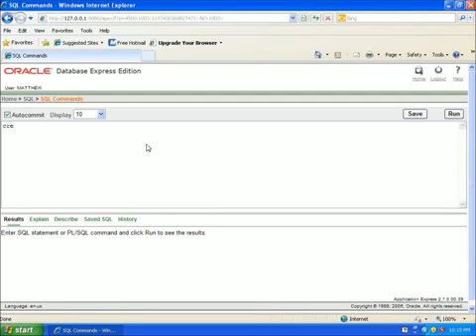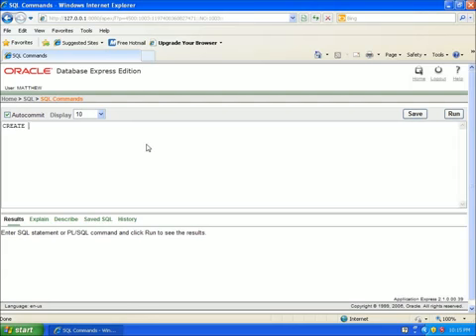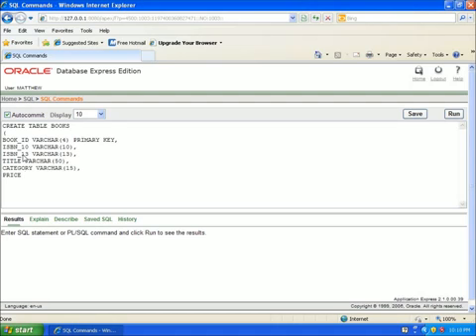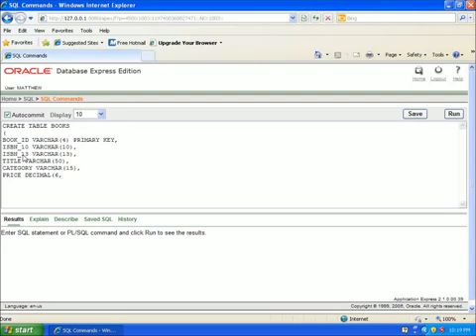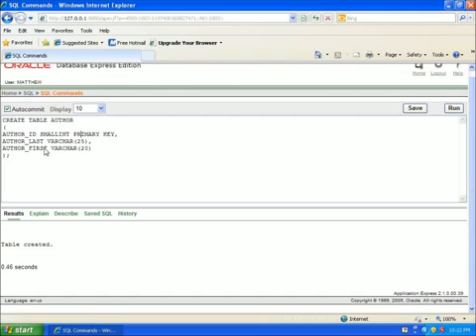4 SQL with Oracle 10g XE Using CREATE TABLE to Build a Table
4 SQL with Oracle 10g XE   Using CREATE TABLE to Build a Table